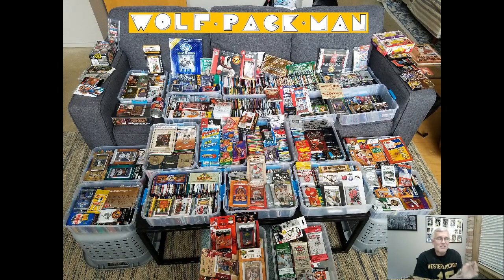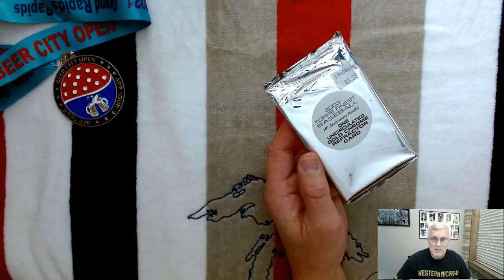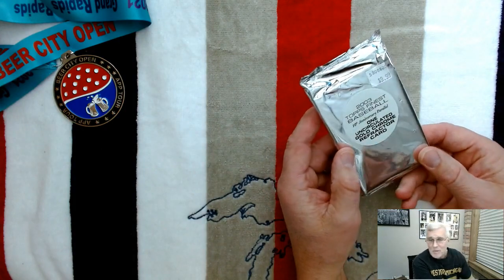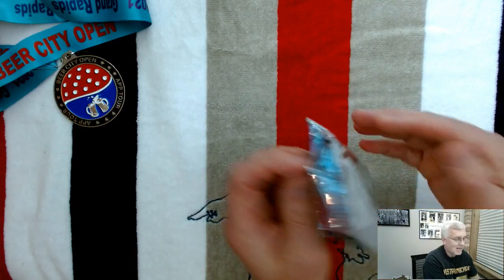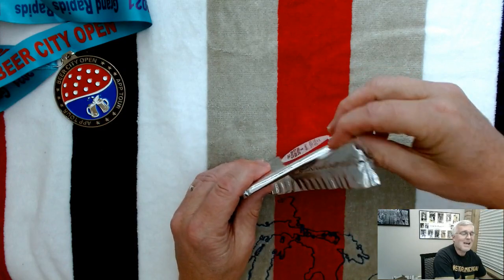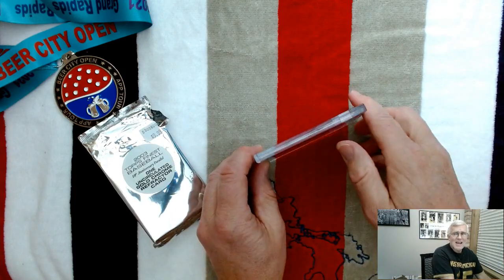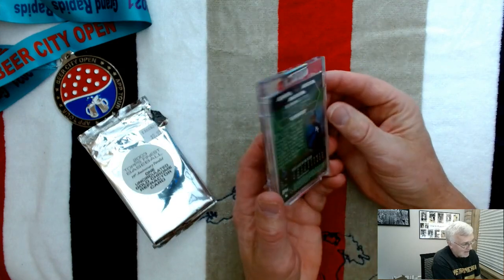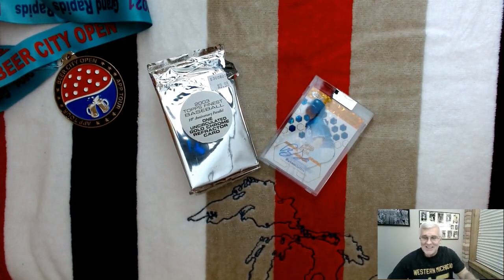AUTOGRAPH WEDNESDAY #30: UNCIRCULATED 2003 Topps FINEST baseball pack with BYRON GETTIS!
A pack of 2003 Topps Finest baseball containing an uncirculated player card.

The base base set has 110 cards
19 of which is hall of fame players like
Derek Jeter,
John Smoltz,
Frank Thomas,
Tom Glavine,
Chipper Jones,
Randy Johnson,
Jim Thome.

Also 10 rookies including
Tyler Johnson,
Joey Gomes,
Jose Contreras.

I pulled a rookie Byron Gettis autographed card!!